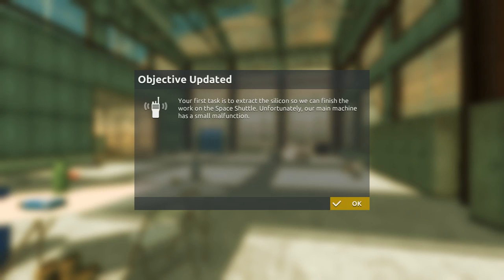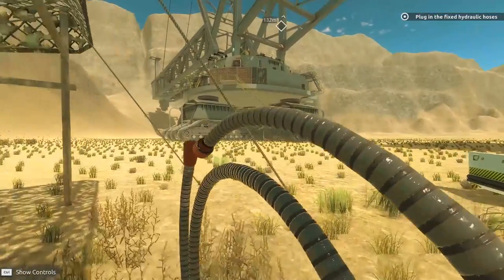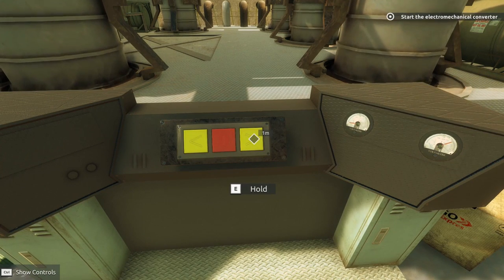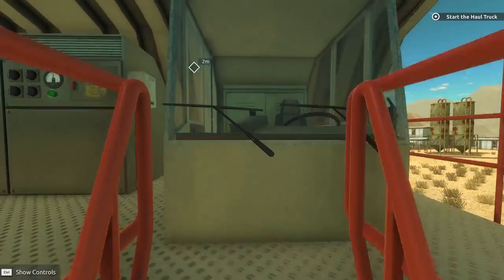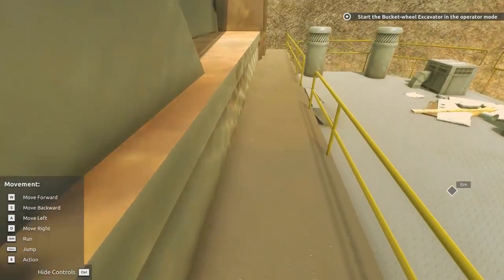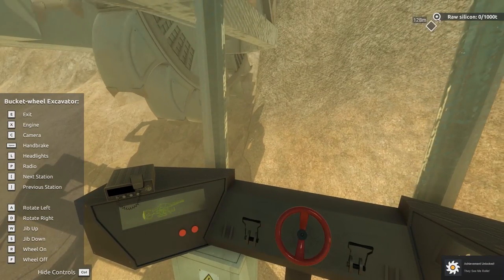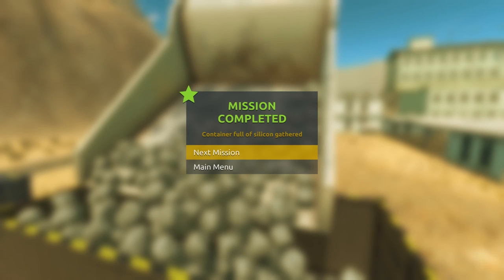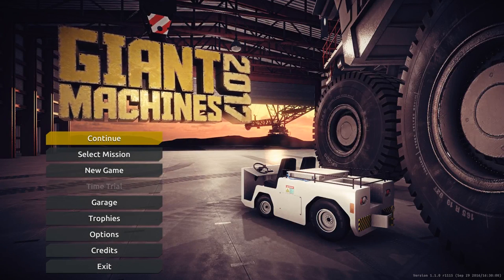Giant Machines 2017 Gameplay- Quick Look- Huge Excavator!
Welcome to Camodo Gaming Quick Look at Giant Machines 2017.

Giant Machines 2017 enables you to control seven of the biggest industrial machines ever created on Earth. They will introduce you into the world of hissing hydraulic systems, excavator buckets and the smell of diesel.

Unlike contemporary simulators, the 14 main missions are all part of one story. The goal is to send a space shuttle to the International Space Station. Your tasks will be, among others:
• To crush mountains,
• To move tons of earth,
• To cut metal constructions
• To mine radioactive ores,
• And to transport (rock, ore, machines… and even a space shuttle!!)

Our machines have the following features:
• Accurately recreated cockpits and models,
• Completely analog controls of actuators and cranes,
• Full physics simulation (no cutting corners!).

Your campaign takes place in 6 different geographical localizations: Greenland, Canada, Wyoming, Missouri and Florida. Thanks to a detailed depiction of the machines, you will be able to appreciate the magnitude of those beasts (compared to a human, a car and buildings placed on the map). You can also explore the machine in first person perspective; the wide view from the cockpit will immerse you in the world of really heavy machinery.

An alternate gameplay mode is Time Attack. It is unlocked after you complete the story mode (campaign), and is comprised of selected missions. The rewards for completing a mission in a set time are bronze, silver and gold medals, and your entry into the high scores.

Your hunger for knowledge will be satiated by the Machine Library. This small encyclopedia with 3D models will broaden your knowledge of the biggest machines man has ever built. Technical parameters and performance data included.

Machines available in Giant Machines 2017:

•Bagger – a giant among giants – a machine capable of tearing down mountainsides

•Crawler – a standard transport platform… for space shuttles

•Demolition – a demolition machine – for cutting steel pipes and massive scaffoldings

•Bulldozer – indispensable when you have a couple tons of earth/snow or minor objects to move

•Dumper – good for those times when you need to move a whole week’s worth of mine output

•Digger – as the name implies, it digs in rocks – both horizontally and vertically

•Car crane – moving several tons of containers was never this easy!